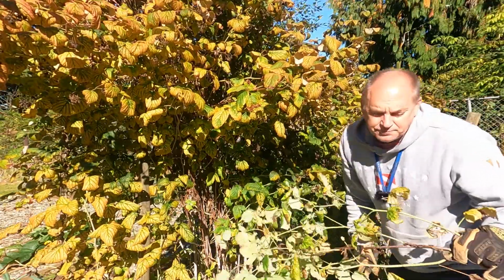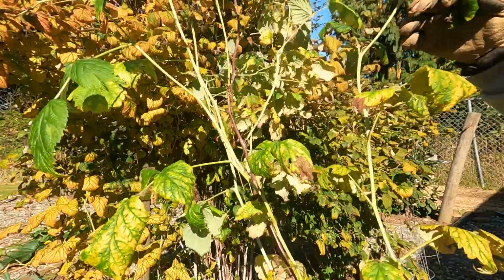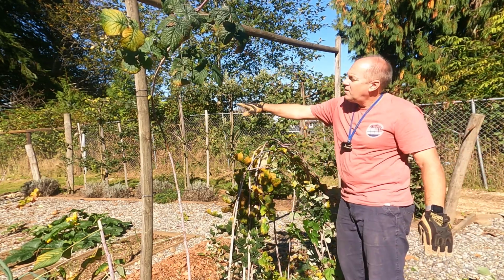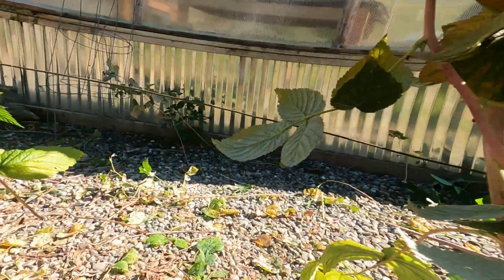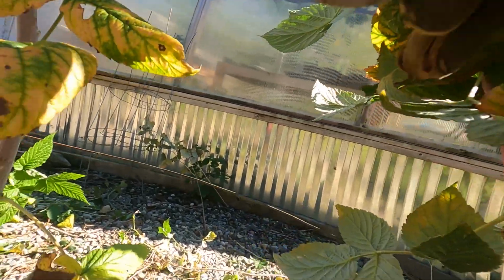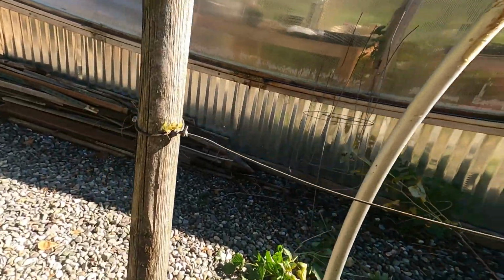How to Train Raspberries on a wire Trellis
Welcome to the Busy Beaver channel!  Your ultimate destination for all things gardening! Whether you're a seasoned gardener or just starting out with your first potted plant, our channel is here to inspire, educate, and entertain you on your gardening journey. From tips and tricks to plant care guides, DIY projects, and garden tours, we've got it all covered. Chuck will show you how life really is in Zone 8b Pacific Northwest Washington .